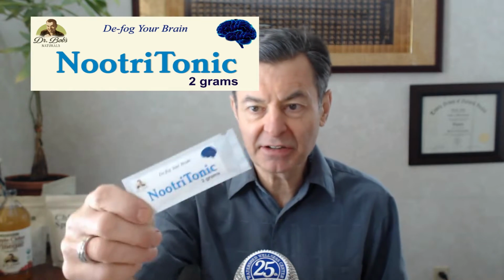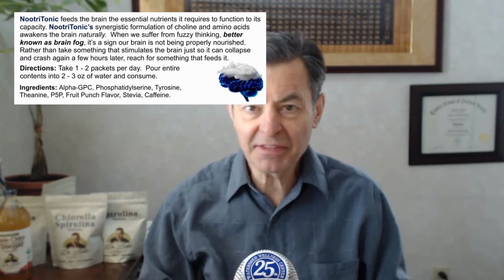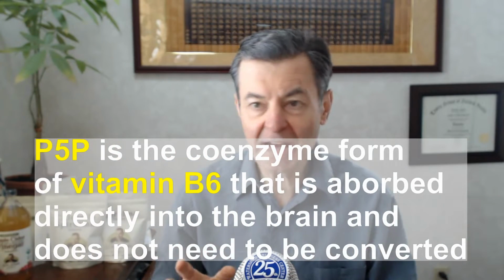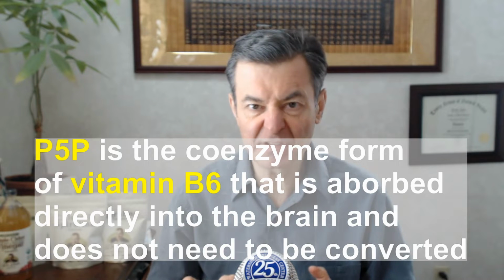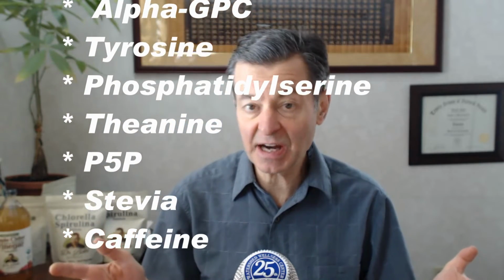Amazing All Natural Focus Blend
NootriTonic feeds the brain the essential nutrients it requires to function to its capacity. NootriTonic’s synergistic formulation of choline and amino acids awakens the brain naturally.

Feeds the Brain Choline
Takes Effect Within Minutes
Completely Safe
All Natural
No Caffeine Crash
Brain Does Not Build Up Immunity
Constantly Higher Doses NOT Required
When we suffer from fuzzy thinking, better known as brain fog, it’s a sign our brain is not being properly nourished.  Rather than take something that stimulates the brain just so it can collapse and crash again a few hours later, reach for something that feeds it. It is a balanced blend of nutrients that feed the brain so it is able to function to its capacity. Whether you are a student who needs to study or just someone who wants increase your attention span, NootriTonic’s will help you do that. Unleash the full potential of your brain and bring your cognition to a level you didn't know was possible.

Ingredients: Alpha-GPC, Tyrosine, Phosphatidylserine, Theanine, P5P, Fruit Punch Flavor, Stevia, Caffeine.

Directions: Take 2 grams (1/2 tsp). Pour entire contents into 2 - 3 oz of water and consume.

Facebook.com/watershedwellnesscenter
Dr. Bob's Twitter - @bobmccauley51

The Watershed Wellness Center
16280 National Parkway

Dr. Bob's YouTube Channel is not intended as medical advice. The writings and statements on this website have not reviewed and/or approved by the FDA. Our products are not meant to diagnose, treat, cure or prevent any disease. Rather they are meant to demonstrate that aging can be slowed and even reversed and that Great Health achieved when the most fundamental nutritional needs of the human body are met. Always consult a medical doctor or other medical professional when you consider it necessary.

Dr. Bob's YouTube Channel  is protected under 47 U.S.C. § 230, a Provision of the Communication Decency Act.